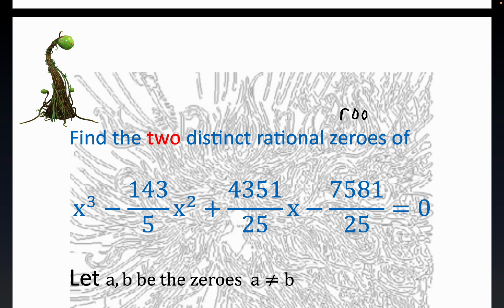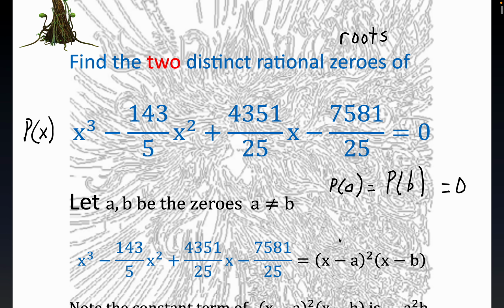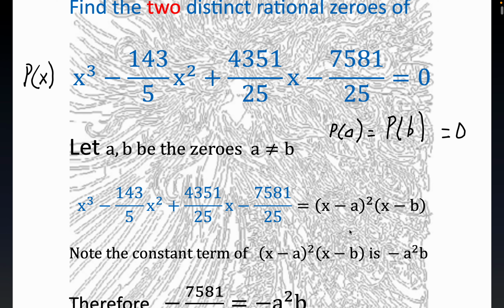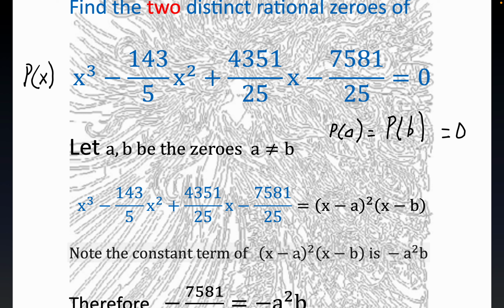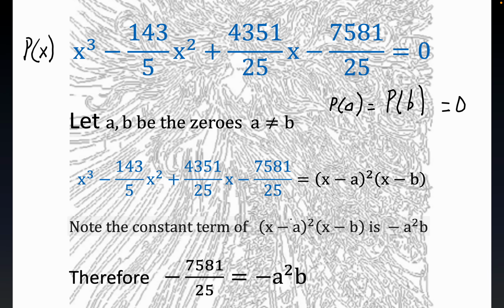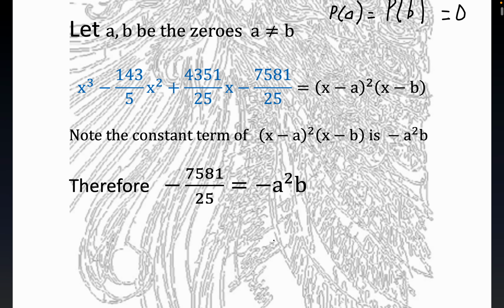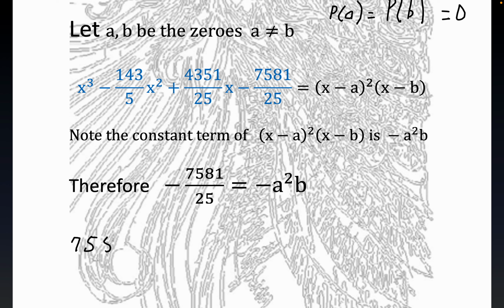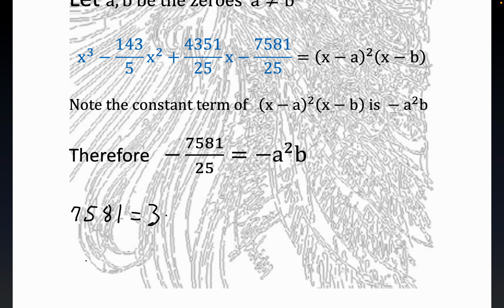Find the two distinct rational zeroes of polynomial x^3-143/5 x^2 + 4351/25 x-7581/25 = 0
It is given that a cubic equation has two distinct rational roots neither being = 1. Can you find the roots  without using the rational root theorem or Vieta results?!? It is crucial to note that the given implies one of the roots is repeated. Best regards to beginning math student @Sharaton We hope he can overcome his learning deficiencies soon so he can enjoy math much more than he already does!
Gold and Bronze Medal IMO contestant Mathematician Hagen von Eitzen May 2016 covered the notion of repeated zeroes more from a graphical perspective(a repeated zero with an even multiplicity touches(touch and "bounce'(ignoring the more well established phrase turning point) a questionable term used by Lumen education resources) the x axis in local min/max manner). Also @TexasMathMundo covered the topic thoroughly and does outstanding interviews with math superstars such as Evan Chen. Integers  are a subset of the Rational numbers, so directions asking for all rational solutions may include integer answers.
Tennessee math professor Jason DeVito covered the paradoxical concern by some who believe the rational numbers are a "bigger" set than the natural numbers. Well respected by RMP reviewers. Also a faculty/adult chess club sponsors: SAN Prithiv Crush on Magnus India, I beat set theorist Georg Cantor I mean Peter W.  Chiappini New York City in an online blitz game of chess, he played quite well,Vladimir berdnikov Zнай русских, мы против нацизма Ukraine,Yerbol Kanatkaliyev Minneapolis Minnesota USA,